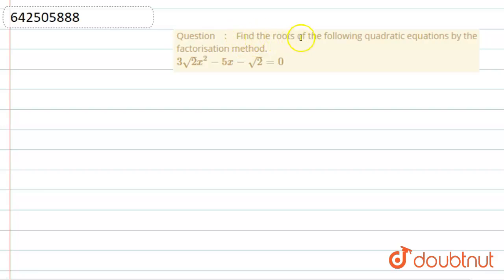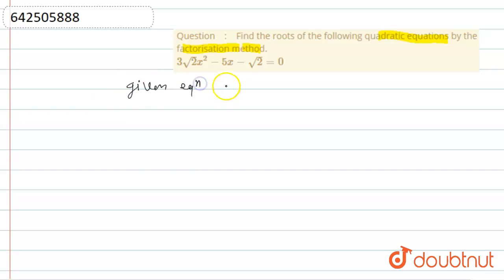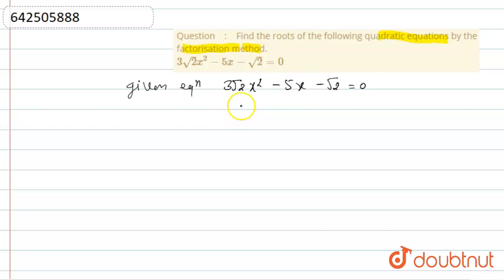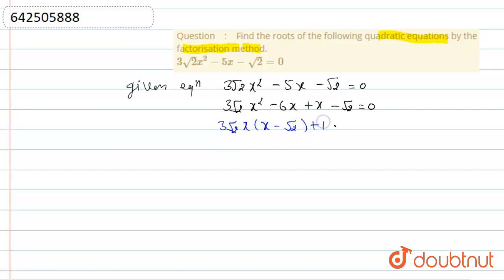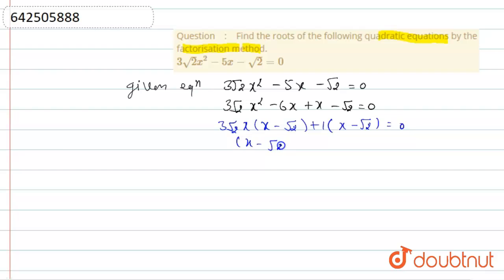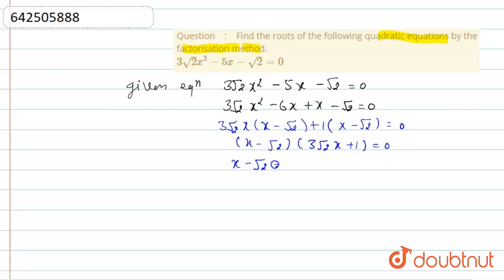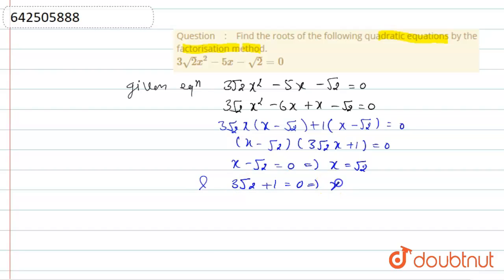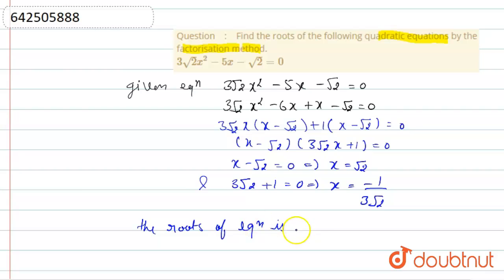Find the roots of the following quadratic equations by the factorisation method. 3sqrt(2)x^(2)-5...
Find the roots of the following quadratic equations by the factorisation method. 3sqrt(2)x^(2)-5x-sqrt(2)=0
Class: 10
Subject: MATHS
Chapter: QUADRIATIC EQUATIONS
Board:CBSE

👉 Have Any Query? Ask Us.